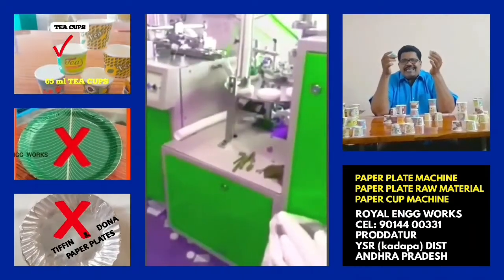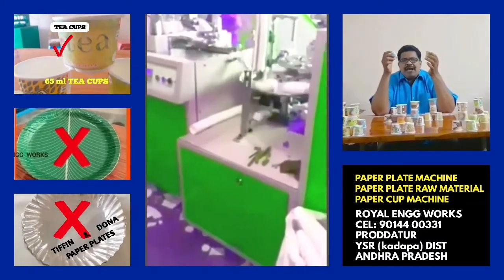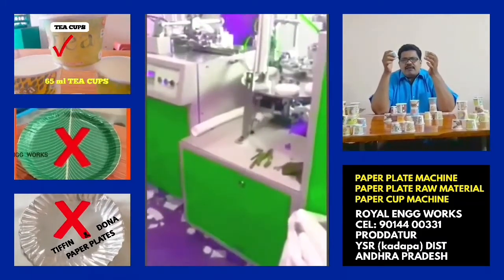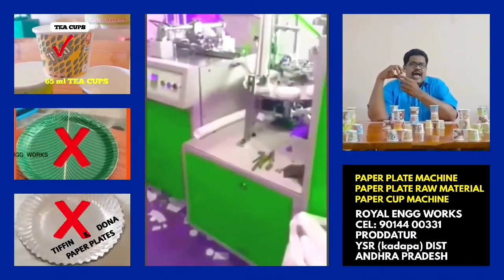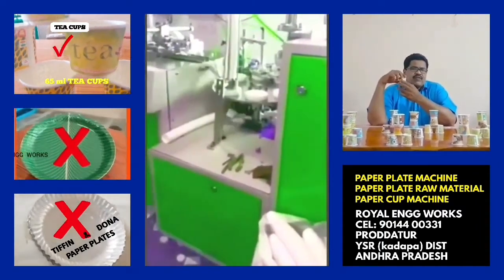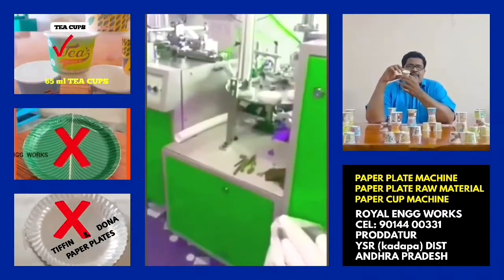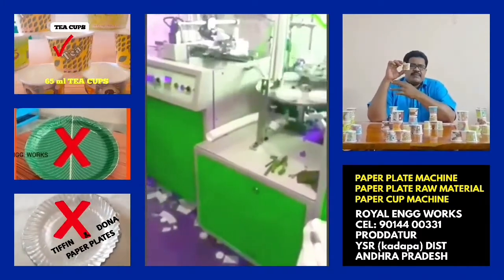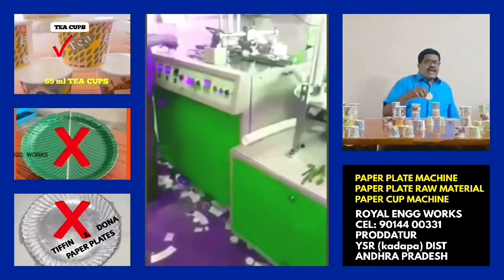Video of 65 ml Paper cups manufacturing machines for sale,paper tea cup making machine for sale 2021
For
PRODDATUR
YSR (KADAPA) DISTRICT
ANDHRA PRADESH
INDIA

2020 SMALL SCALE INDUSTRIES/INDUSTRY BUSINESS/FACTORY/COMPANY/IDEAS/PLAN/DETAILS/INFORMATION IN TELUGU,

2020 SMALL SCALE INDUSTRIES/INDUSTRY BUSINESS/FACTORY/COMPANY/IDEAS/PLAN/DETAILS/INFORMATION IN TELUGU,

2020,SMALL SCALE,INDUSTRIES,INDUSTRY,BUSINESS,FACTORY,COMPANY,IDEAS,PLAN,DETAILS,INFORMATION,TELUGU,